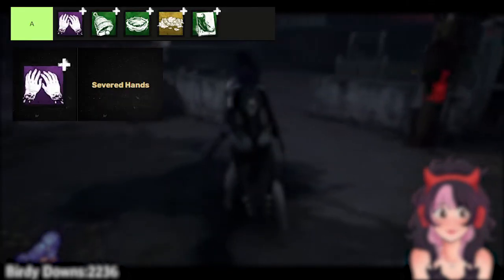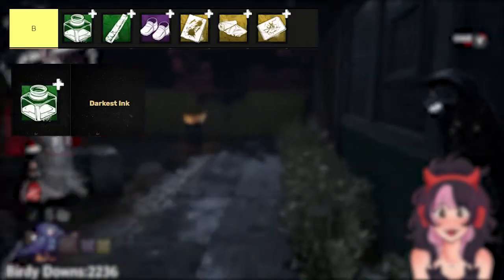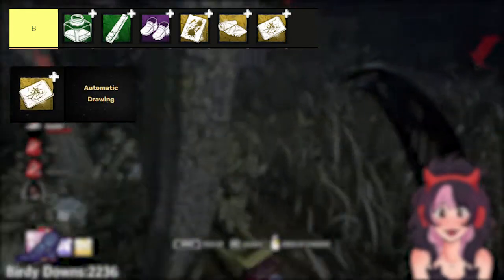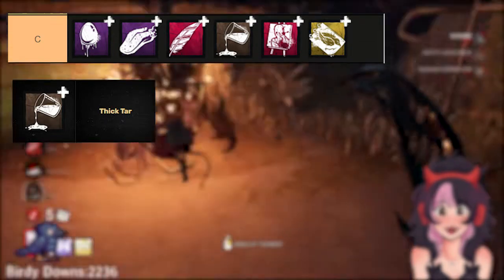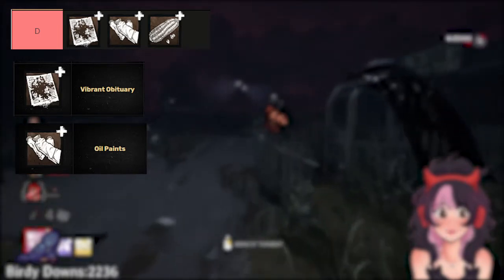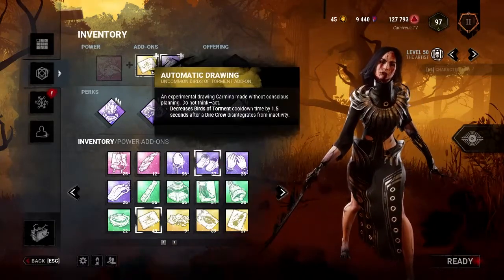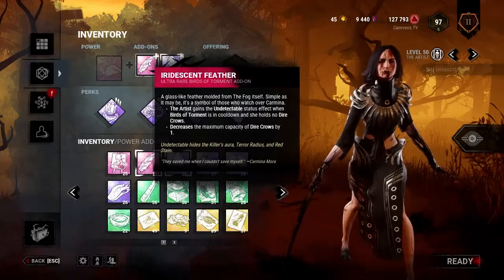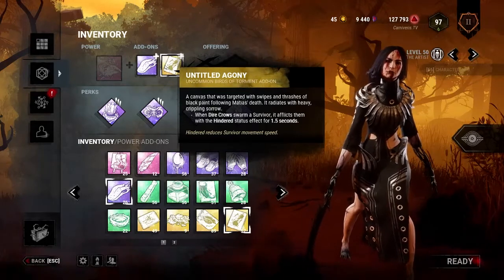The Artist's Add-On's Explained and Ranked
Hello, everyone!

I hope you enjoyed my new video! If you've been following me on Twitch, then you know that I am absolutely obsessed with the Artist and consider her to be my strongest killer. She's definitely made playing DBD so much better and I wanted to share the love that I have for her in this series. I will be continuing this series over the next few weeks so I hope you enjoy it!

For more fun, I stream weekdays on Twitch starting at 7pm EST!

Please let me know your thoughts and what videos you'd like to see in the future!!